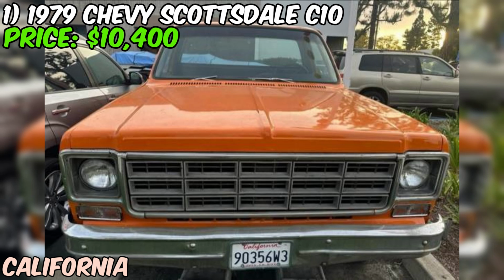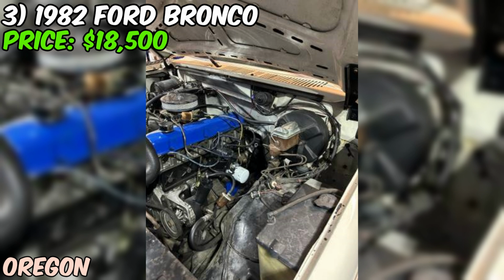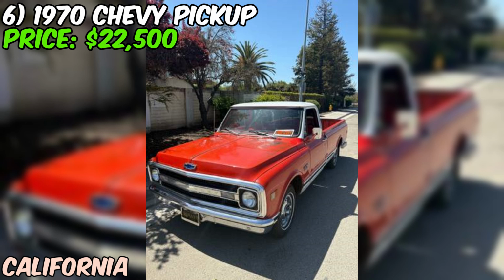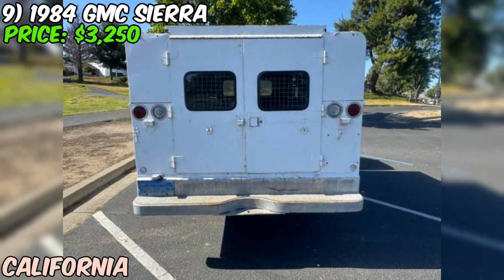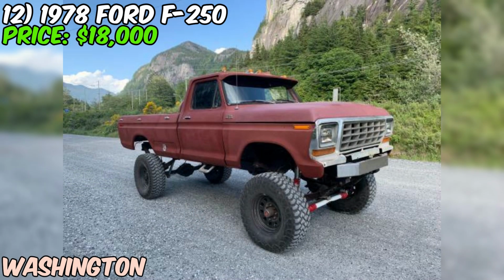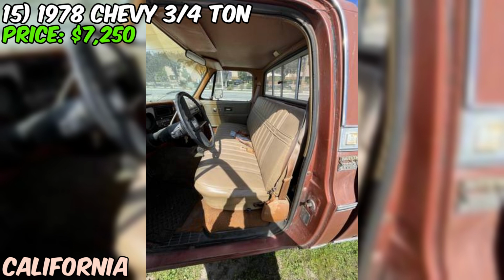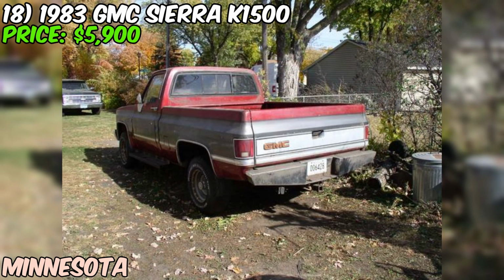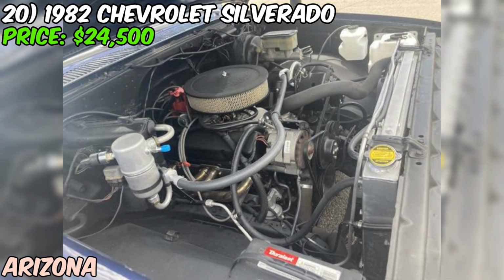20 Fantastic Trucks Available on Craigslist and Facebook Marketplace! Great Cars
20 Fantastic Trucks Under $30,000 Available on Craigslist and Facebook Marketplace! Great Cars